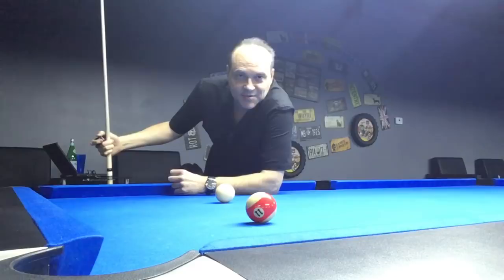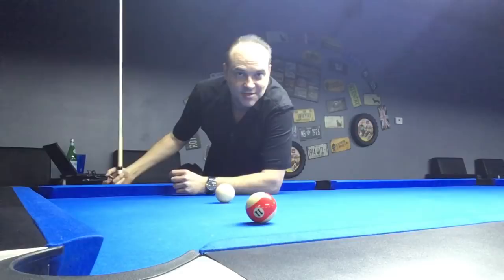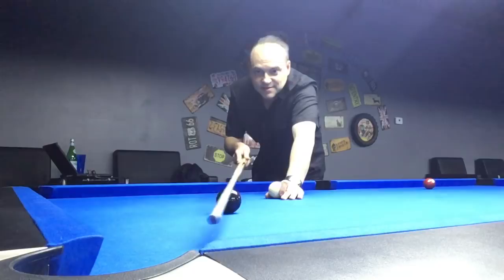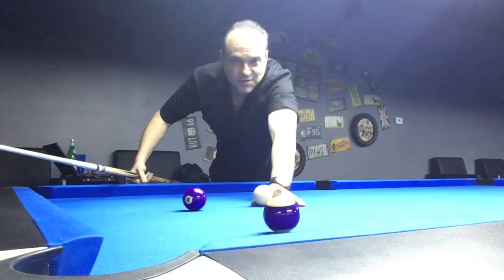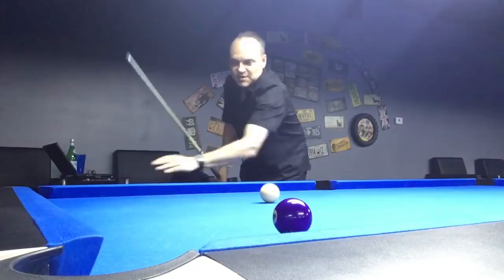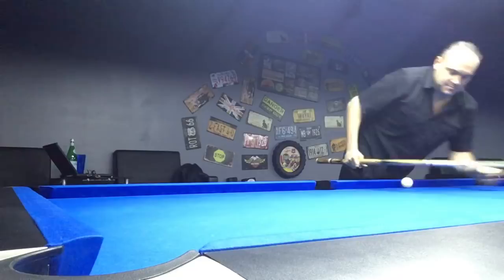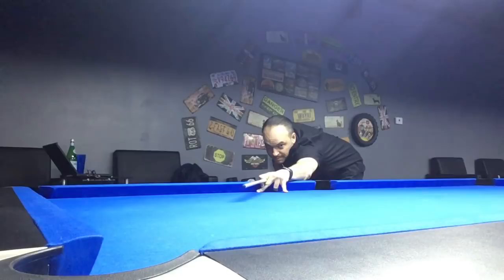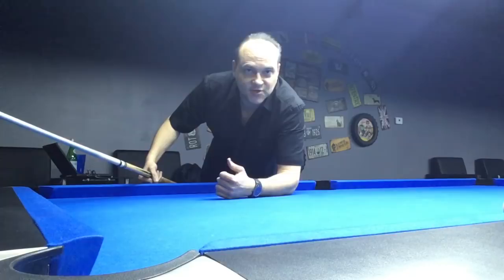4 GREAT WAYS TO STAY STILL ON YOUR POOL SHOTS